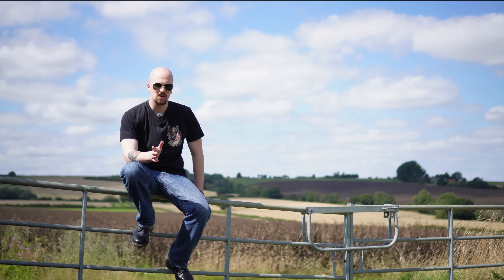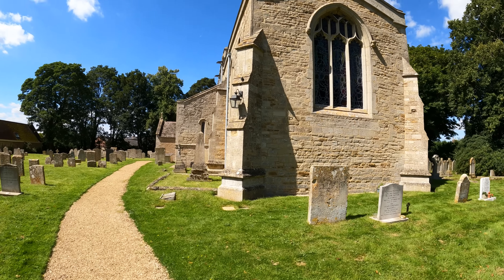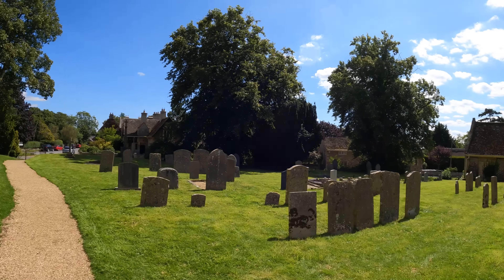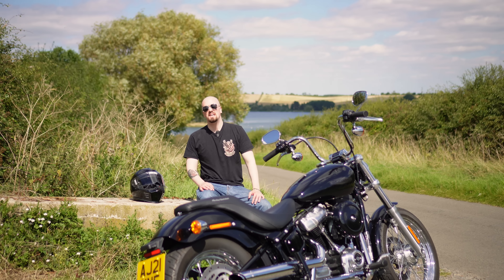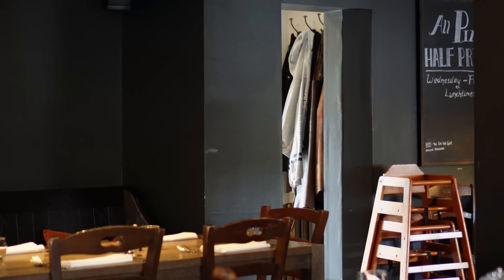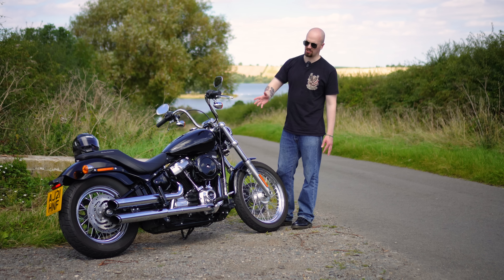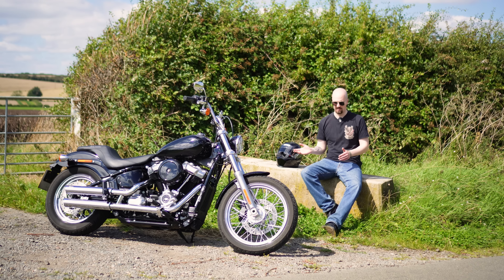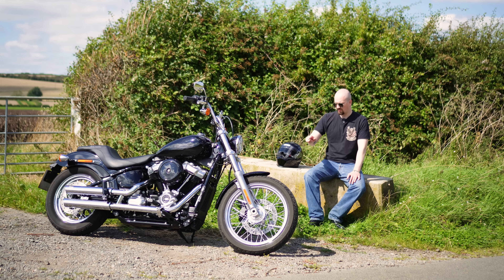The Final Ride Before My Bike Test | Exploring the British Countryside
In todays video I go for a ride on my Harley-Davidson Softail Standard stopping off at rutland water and exploring the village of upper Hambleton, A picturesque British village with some beautiful properties and architecture.

I then stop at the Sun Inn in Great Eastern for a spot of lunch before finally stopping off at Eyebrook reservoir for a chat about some issues I've been facing with the bike.

I also talk about my forthcoming Full A License Test!

LINKS TO PRODUCTS WE USE TO FILM AND GEAR WE WEAR:
Sony A7iii
Sony ZV E10
Sony 30mm lens
Takstar affordable shotgun mic
Rode video micro mic
423ymFc
Rode video Micro 2
Rode wireless go mic for talking
Synco wireless lav mic
Simpson Venom Motorcycle Helmet
Premier trophy helmet
Go pro hero 10
Texspeed marlon Brando style leather jacket (the Ol’Man wears)
ARMR Moto olive green bomber jacket
Purple panda Lav mic
Slik tripod
Sony 50mm F2.5 lens
Zoom recorder and lav mic
DJI Action 2 action camera